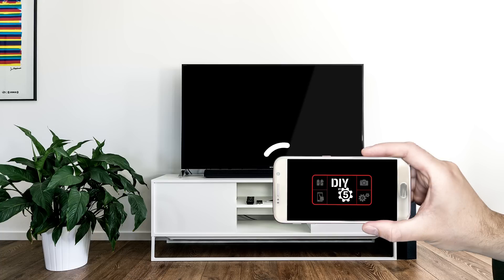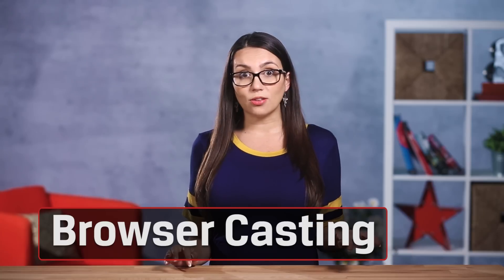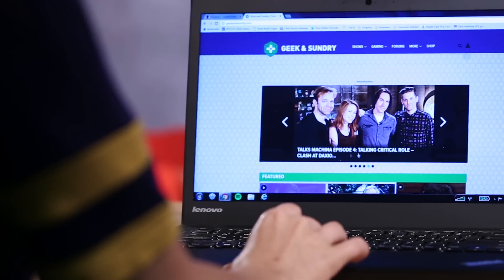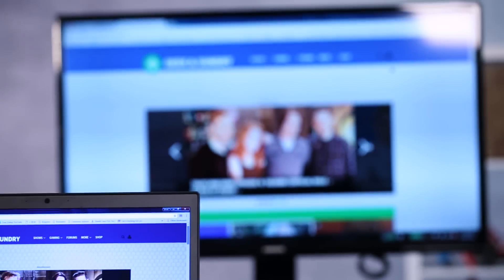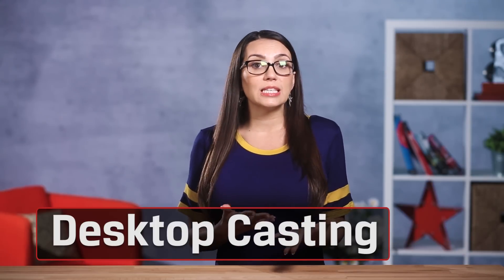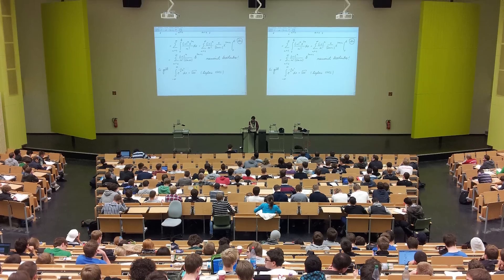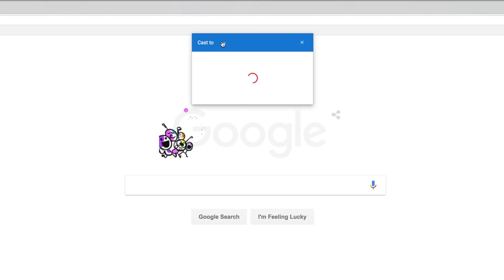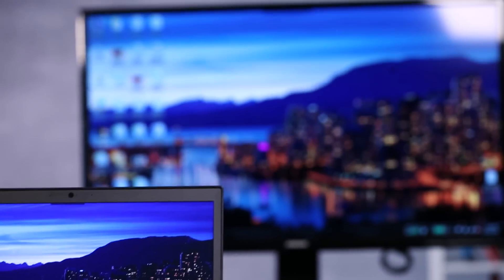Chromecast a web page or desktop – DIY in 5 Ep 47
With Chromecast you can show whatever is on your Windows or Mac screen on a TV! Make sure you have all of the necessary hardware and software.  You will need a TV with an HDMI input, Google Chromecast which should run you about $35 , and a Mac or Windows PC with the Chrome browser (no need for the extension, it is now built in to the browser).  Make sure the Chromecast and computer are connected to the same home network.  Open up the Chrome browser, select Cast… from on the drop down, and then the Cast icon will appear.  Click the icon and then select the Chomecast device and the source (such as the current browser tab or your desktop).  The Cast icon will only appear if the browser can see the Chomecast on the network.  Mobile apps will also show the Cast icon if they can see a Chromecast connected.  They included apps like YouTube, Hulu, and Netflix for iOS or Android.  Here is the full list

Not only is it great for watching video on your home TV when the video can only plays in web browser but you can also use it for school or work presentations.  Keep in mind that if you’re casting any audio from your desktop, it will only work from Windows PCs. You can still broadcast photos, documents, presentations and other things from Macs but no audio can be sent in the current version of the hardware and software.
So what webpages or desktop apps are you looking forward to seeing on TV? If you have an old Android tablet lying around and want to put it to good use?